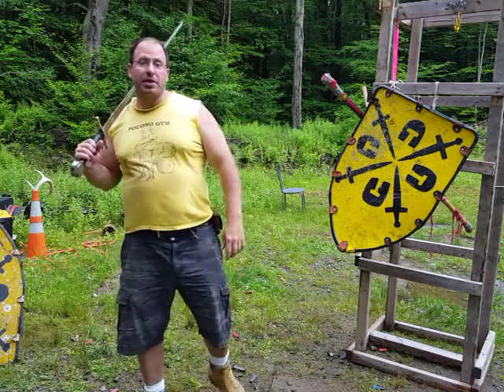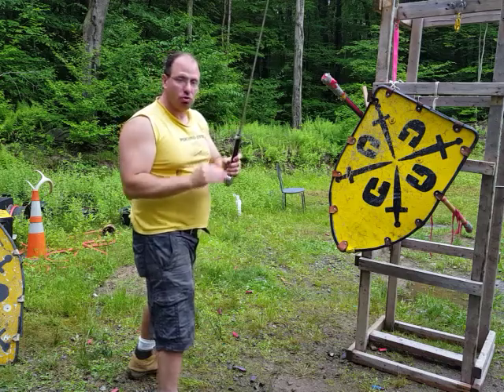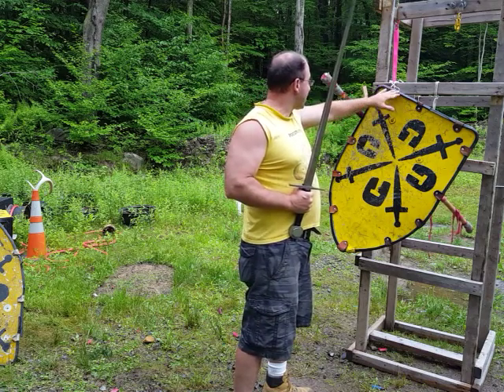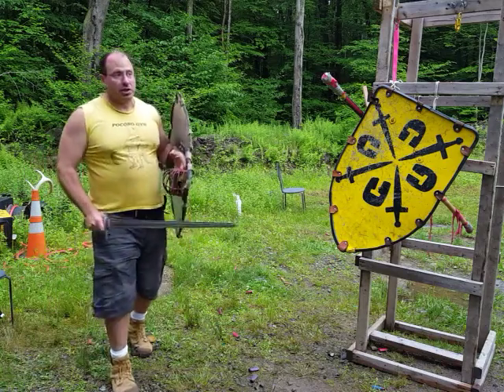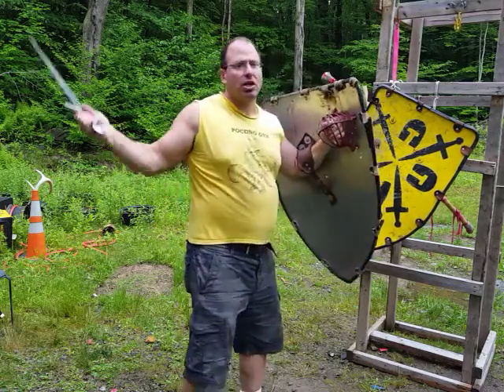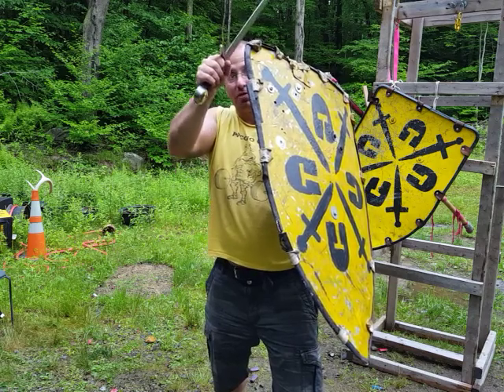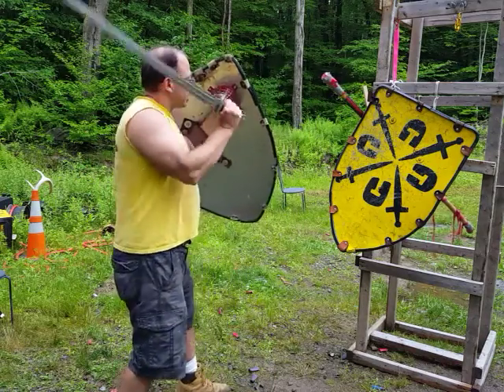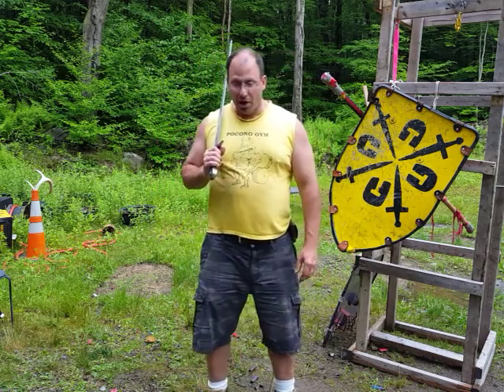Scheitelhau use in sword and shield combat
Geferhau is the alternative/original term for scheitelhau in Leckuchner.